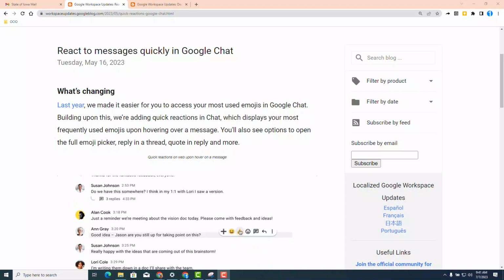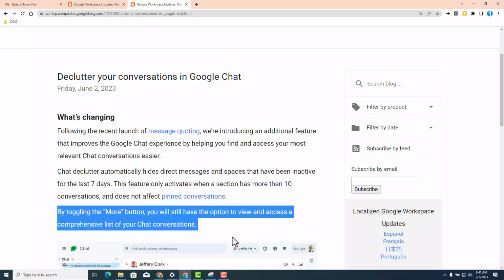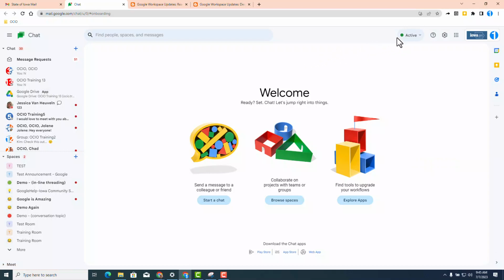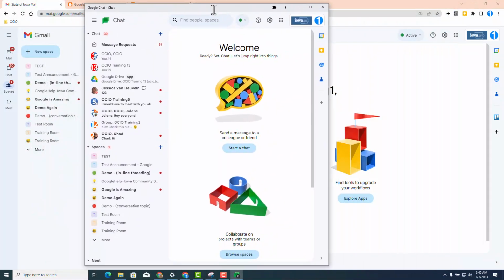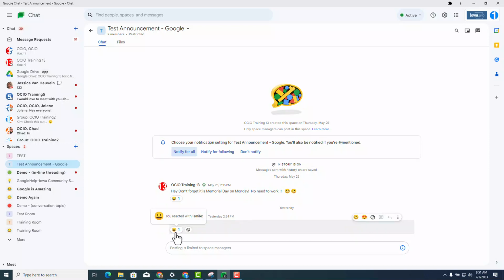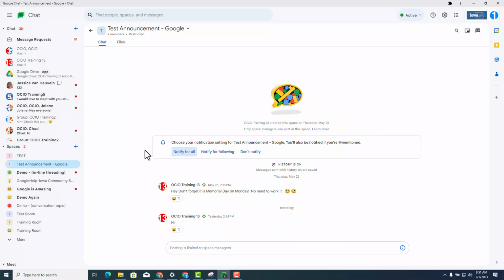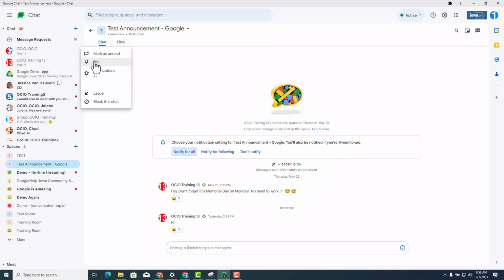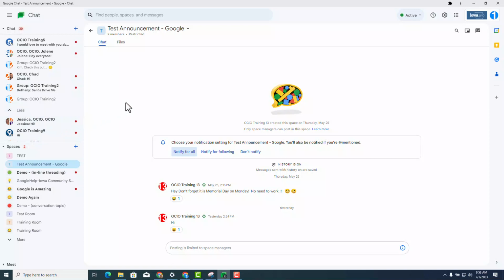React to messages quickly in Google Chat & Declutter your conversations in Google Chat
🔗Google Workspace Update: React to messages quickly in Google Chat

🔗Google Workspace Update: Declutter your conversations in Google Chat

*Bonus*
🔗Google Help: Install the Google Chat standalone app

0:00 Welcome
1:15 - Install the Google Chat Progressive Web App
2:48 - React to messages quickly in Google Chat
3:47 - Declutter your conversations in Google Chat